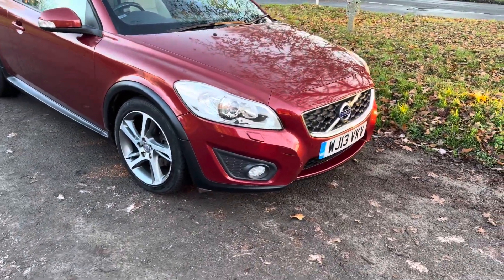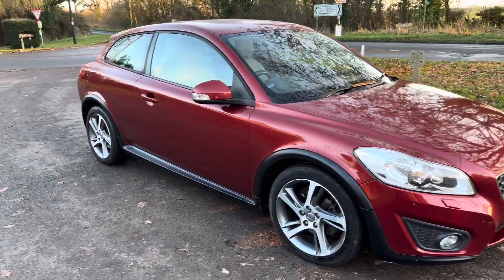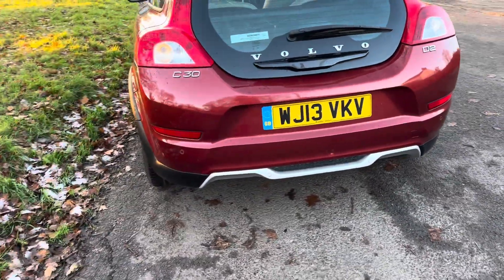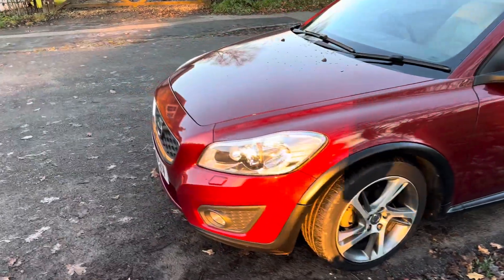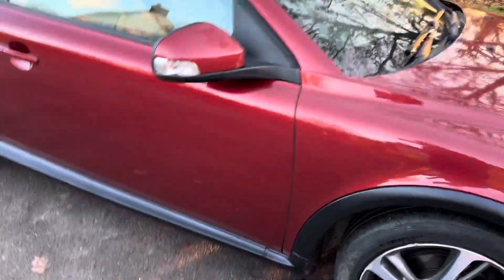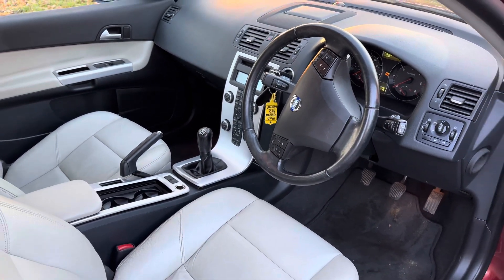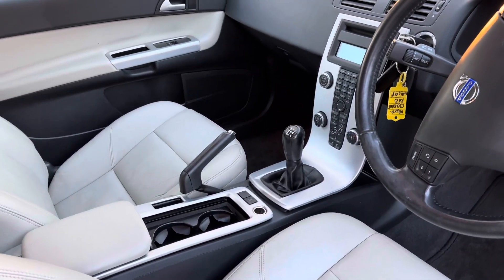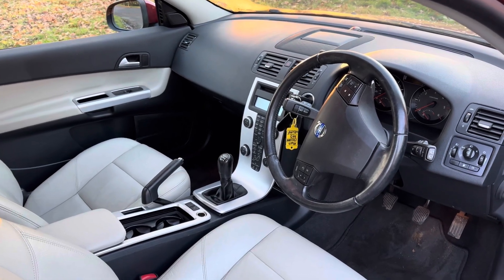4 December 2023